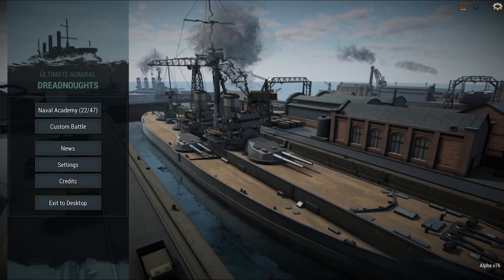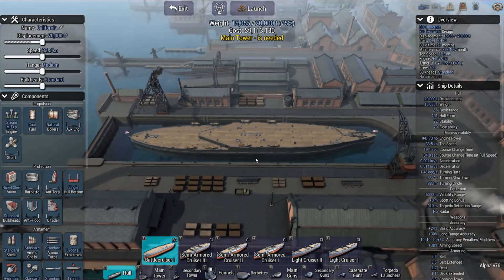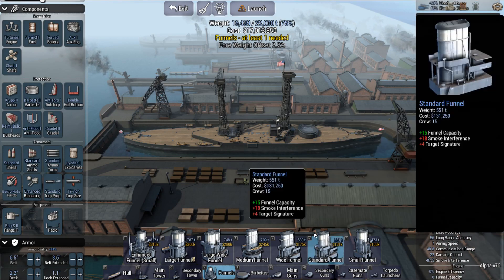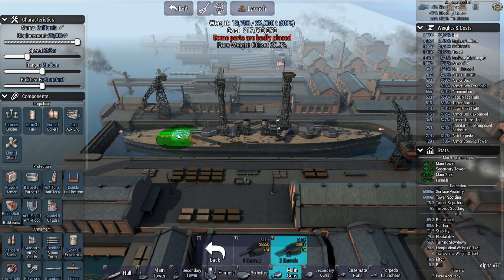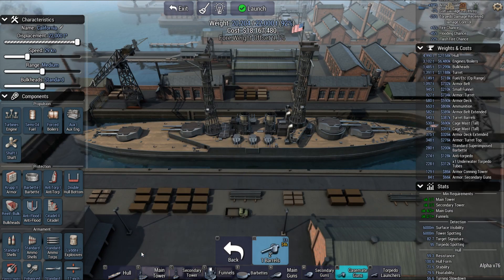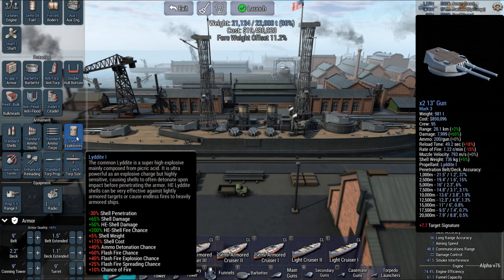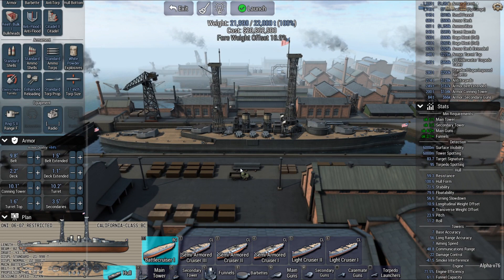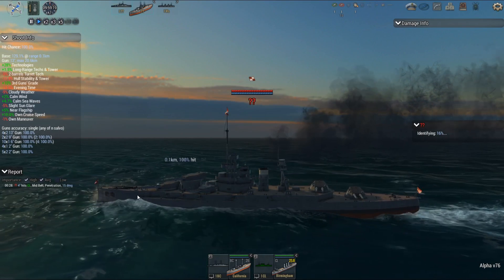WW1 American Battlecruiser - Ultimate Admiral: Dreadnoughts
Designed a battlecruiser for the US in 1907.